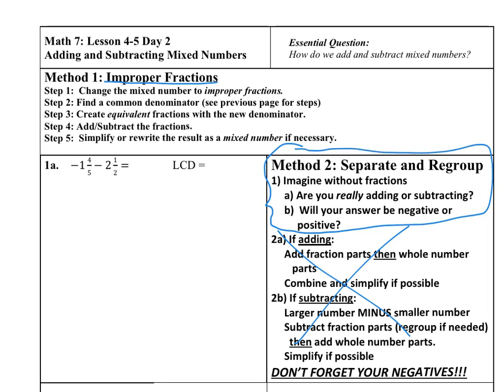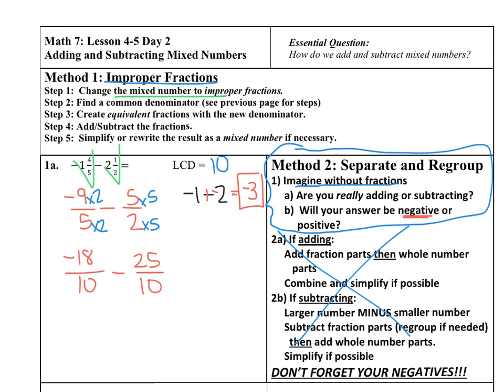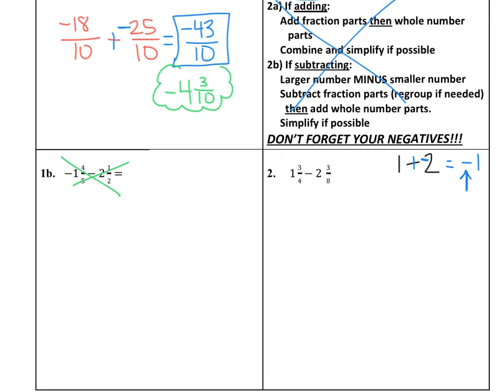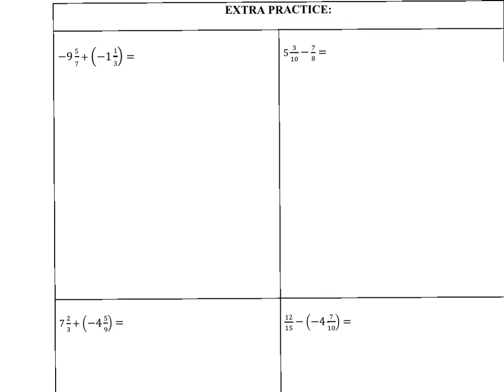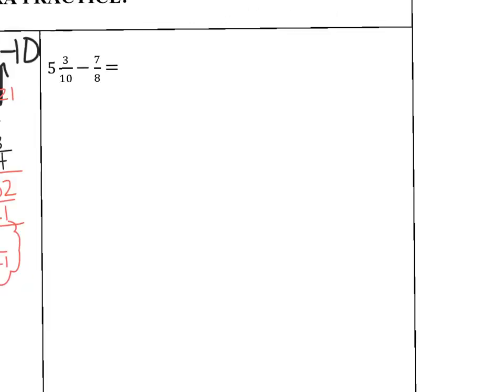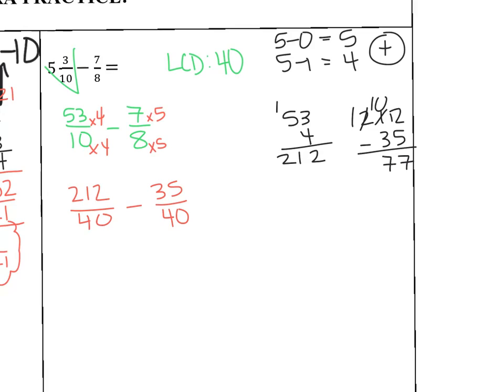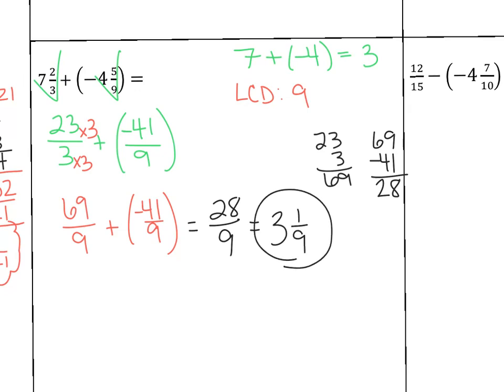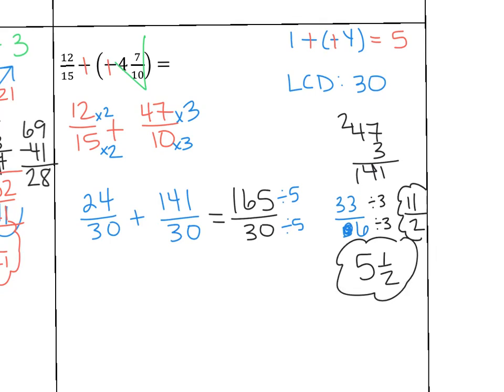Mixed Number Notes (final)